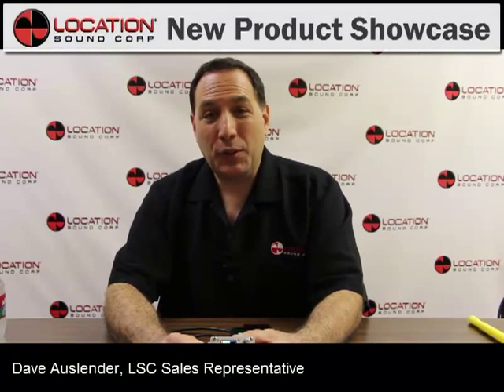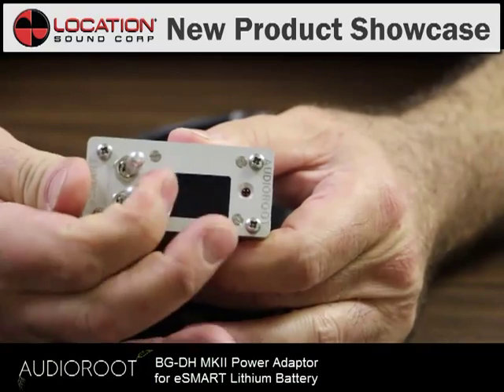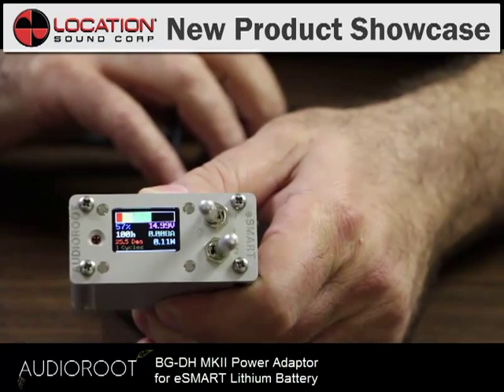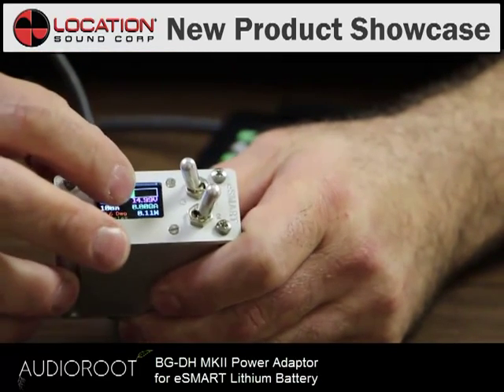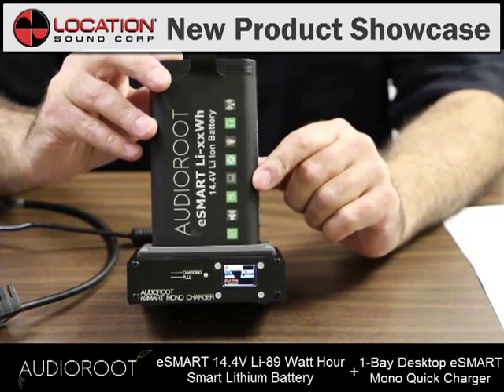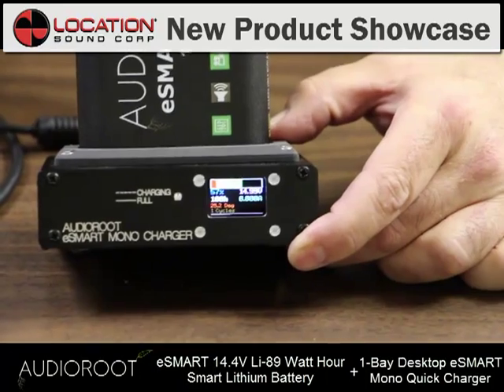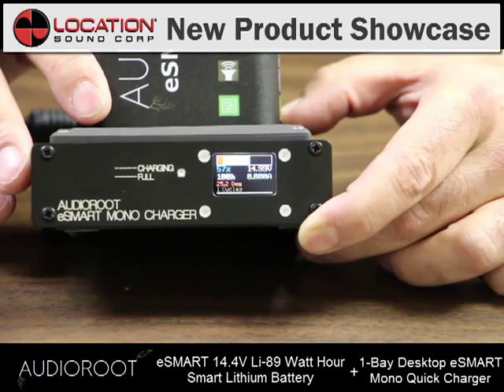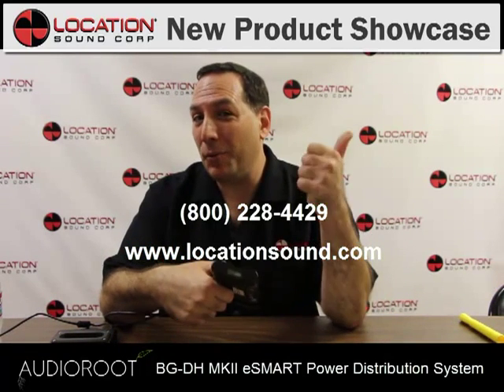Location Sound | New Product Showcase: Audioroot eSMART Portable Power Distribution System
Features of Audioroot's eSMART Power Distribution System which includes the BG-DH MKII Power Adaptor for eSMART Lithium Battery, eSMART 14.4V Li-89Wh Smart Lithium Battery, and 1-Bay Desktop eSMART Mono Quick Charger. Presented by our Sales Rep, Dave Auslender, a 16-year veteran of Location Sound Corp.